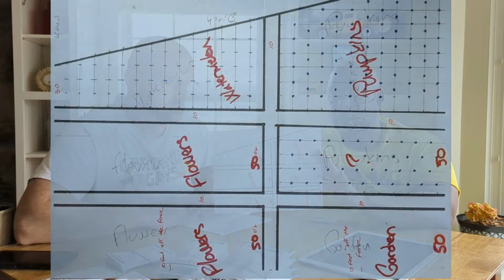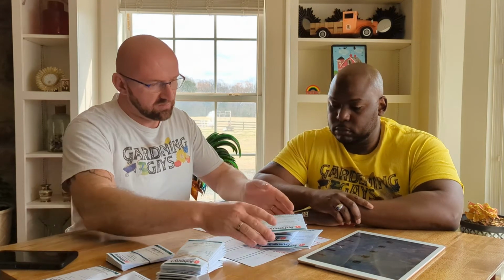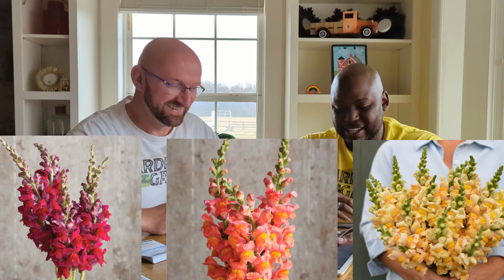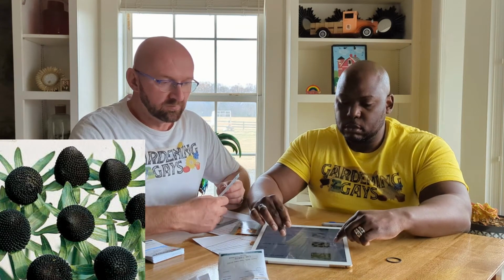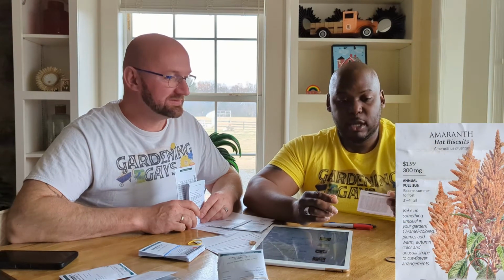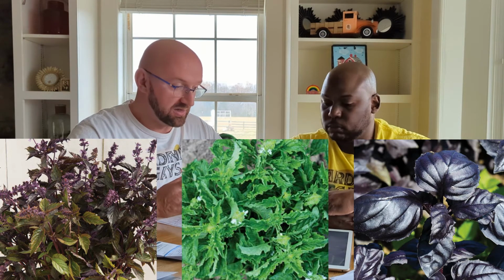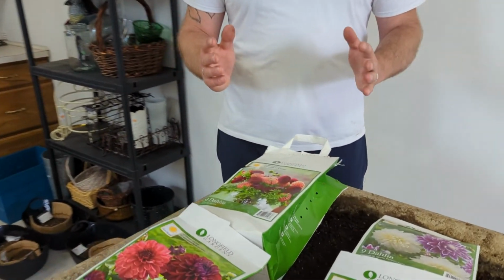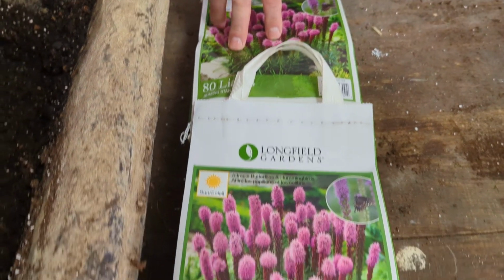Spring 2022 Seed Order / Planning What to Grow in the Market Garden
In our last video, we introduced you to our Market Garden. Now, see what we plan to plant in our flower space. From favorites like sunflowers, to new to us things like snapdragons, we've got a lot of pretty things to show you. Come along and get a first look at what we hope to see blooming in the Market Garden this year.

And be sure to check out the introduction to our Market Garden space by clicking this